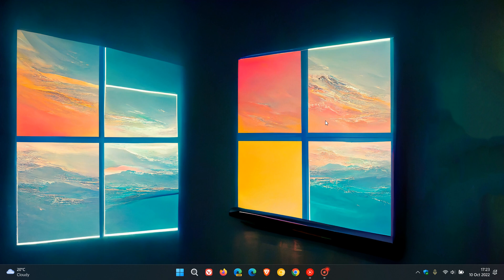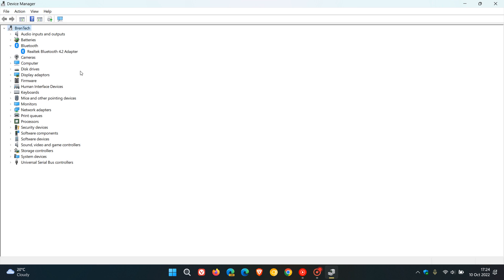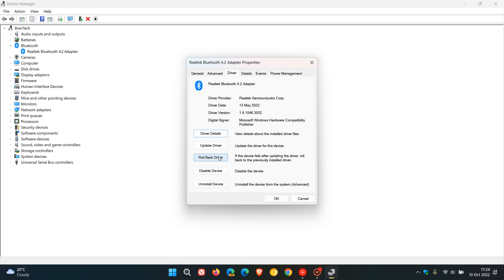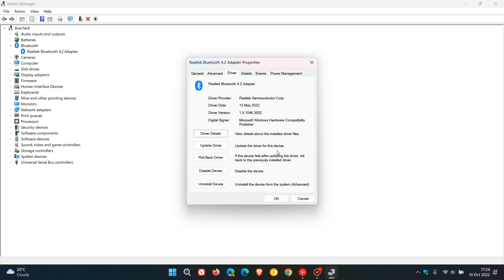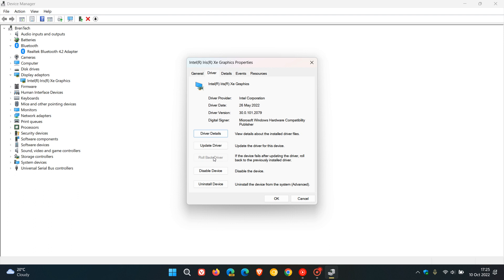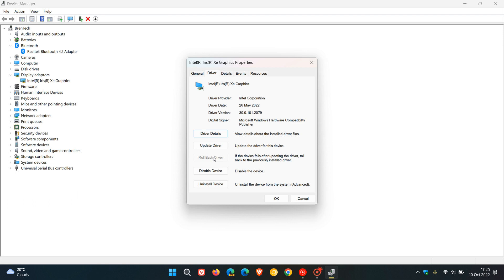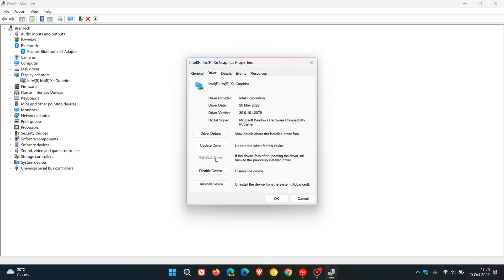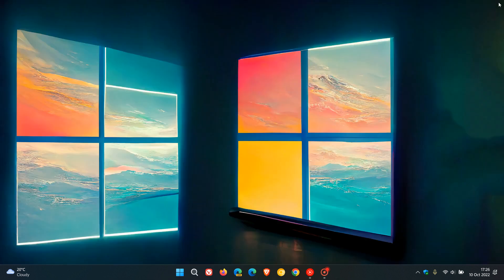How to Roll Back a Driver to a Previous Version on Windows 10 and Windows 11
Sometimes the latest and newest drivers can cause issues. If this is the case, you can restore the previous driver by using the rollback option, that can help fix the issues.